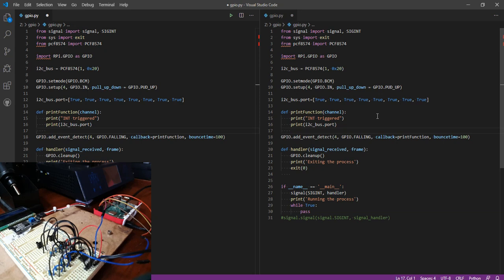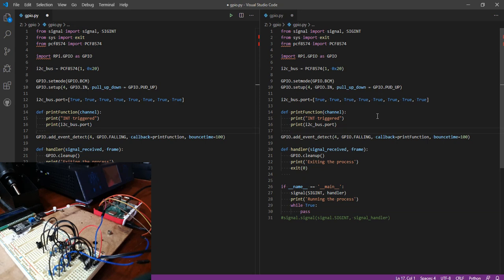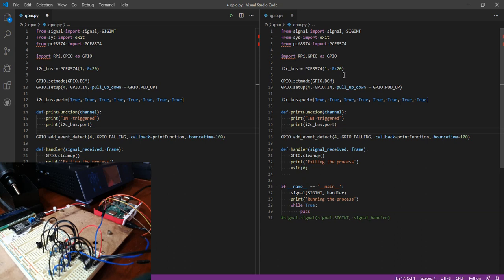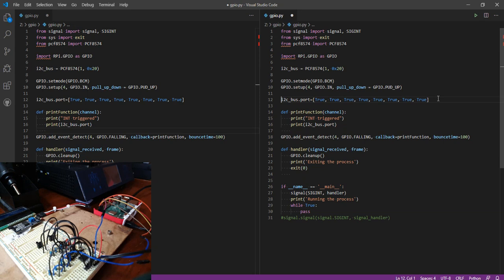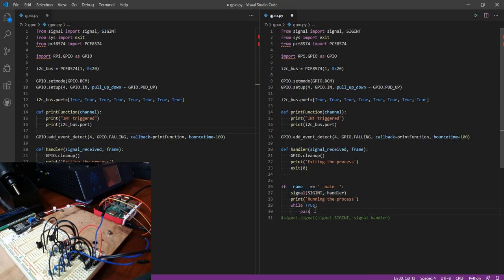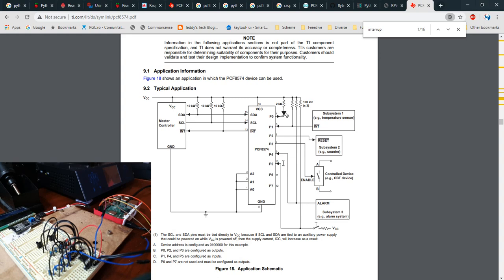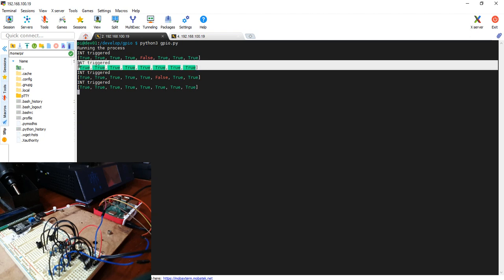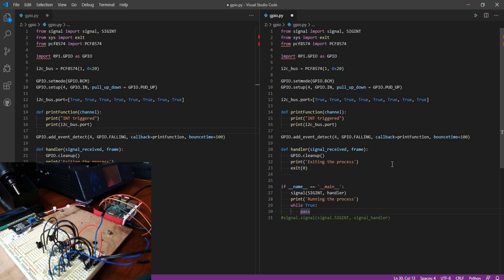Pseudo INTERRUPTS on Raspberry Pi 3B+ and I2C port expanders (PCF8574)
Using a GPIO pin from the Raspberry Pi to detect a change in the status of the pins of PCF8574 I2C port expander